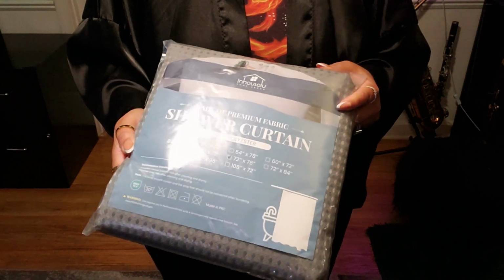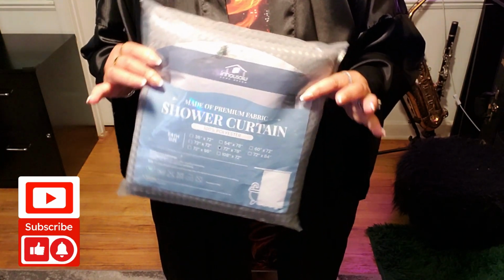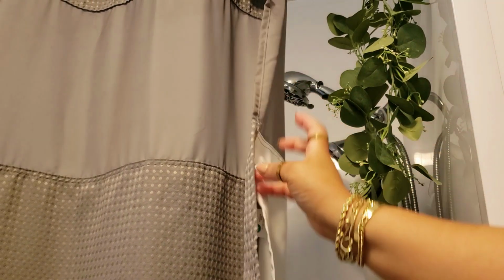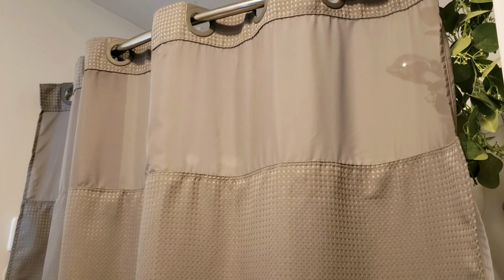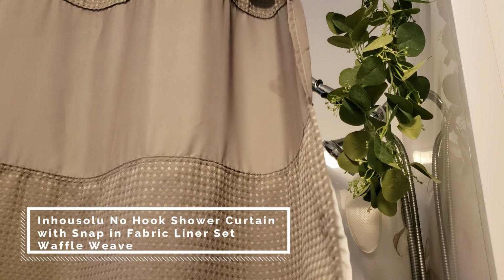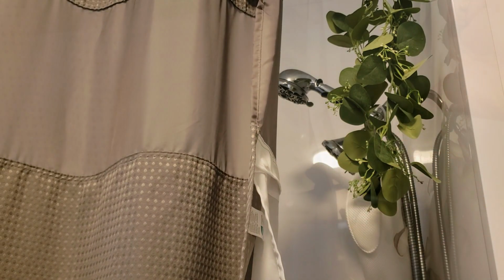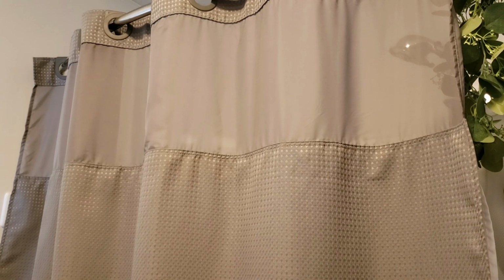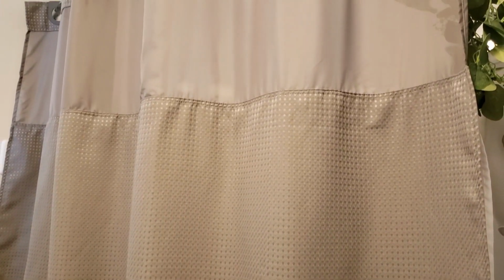No Hook, No Hassle! This Spa Style Shower Curtain Changed My Bathroom Game 🛁✨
INHOUSOLU AMAZON STORE

Inhousolu Long No Hook Shower Curtain with Snap in Fabric Liner Set Waffle Weave 230GSM Weighted Hem, Waterproof & Washable Bathroom Curtain Spa Luxury with Mesh Top Window 72" W x 78" L Grey